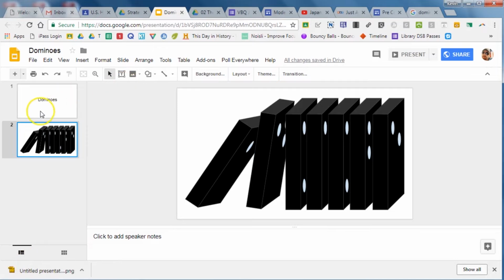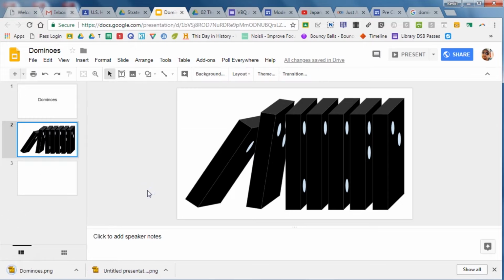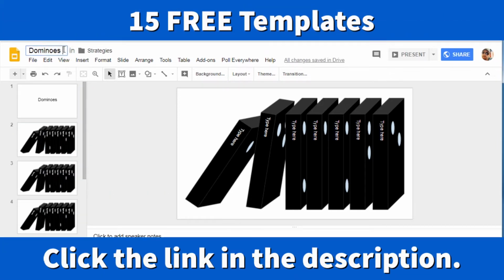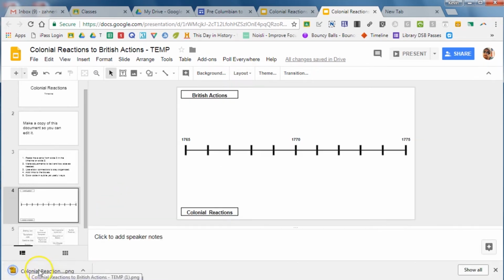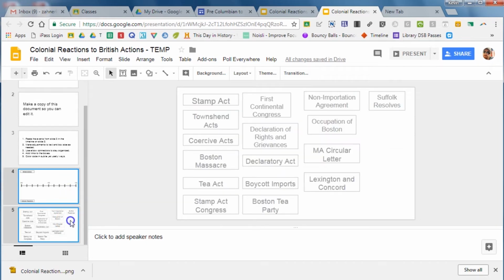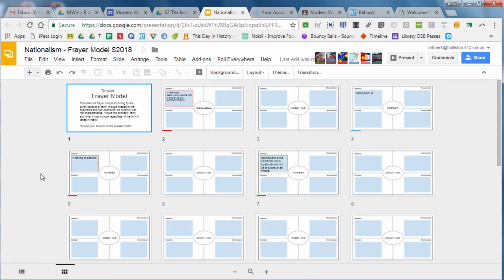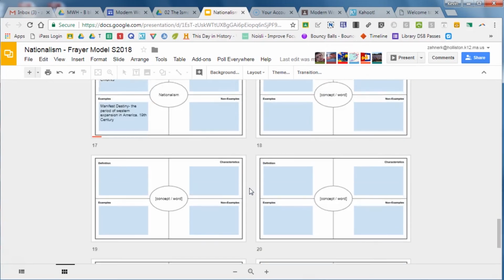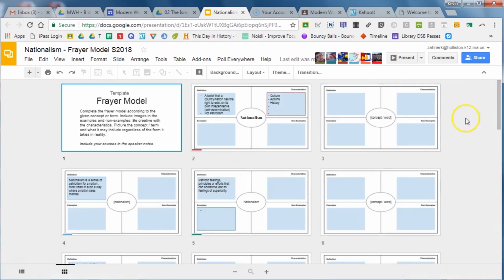Visible Thinking With Google Slides - Making Templates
Google Slides is one of the most powerful classroom apps. It's great for making worksheets -- both printable and digital -- and also for monitoring student work in real time. This video shares how I make templates for learning activities.